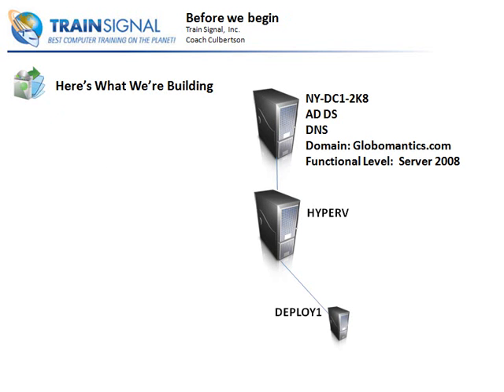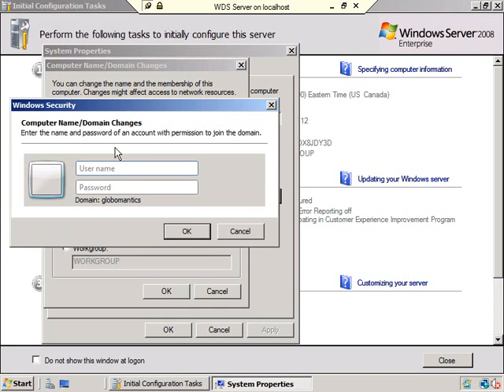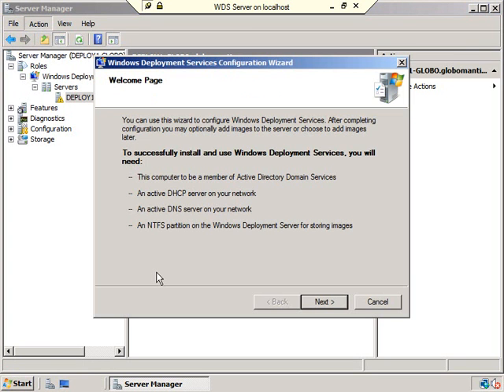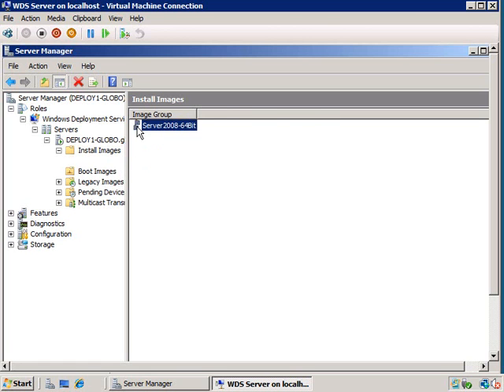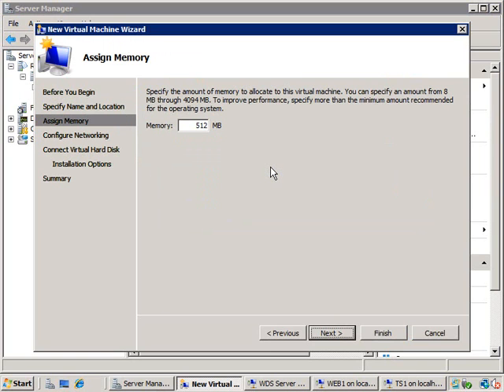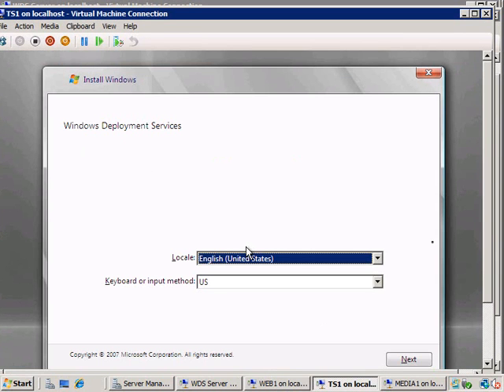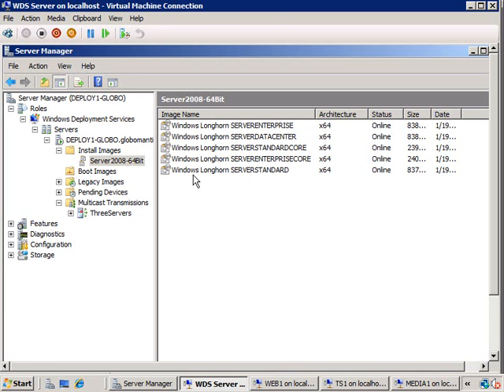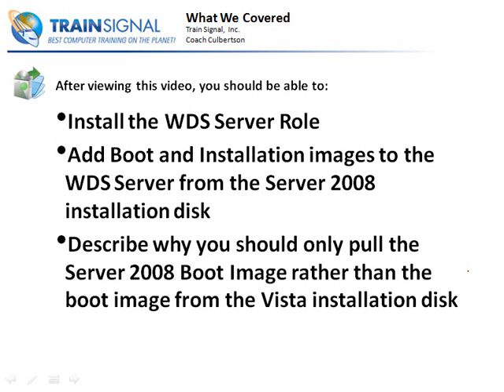03 How to Set Up Windows Deployment Services